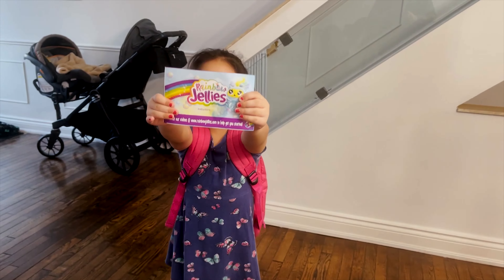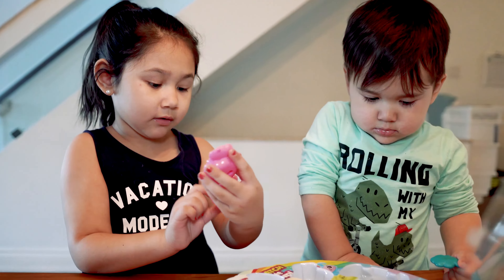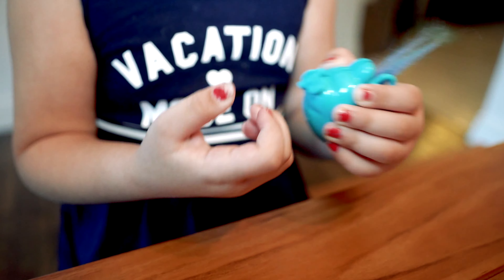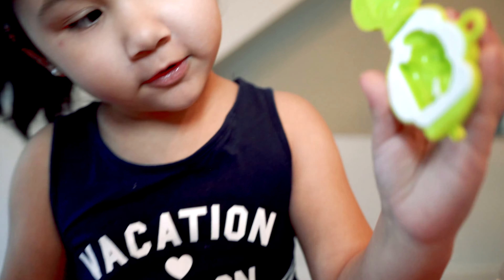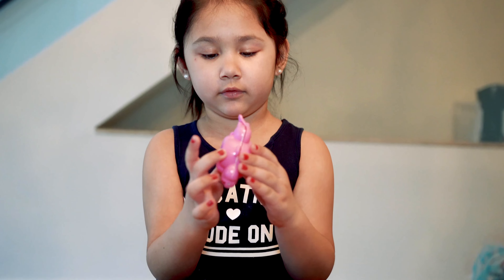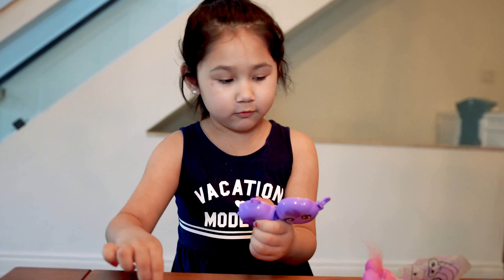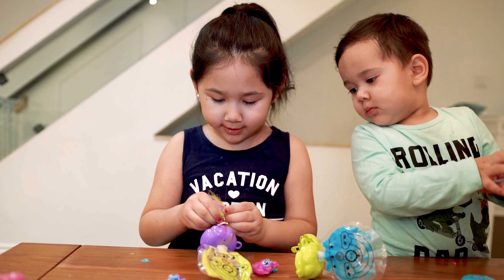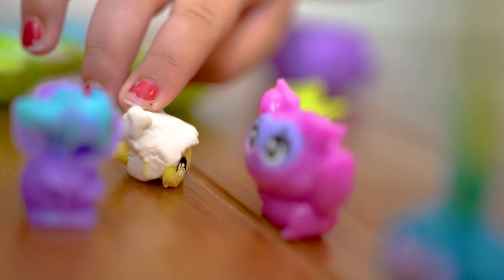DIY SQUISHY FUN 2021! | Simple Kawaii Squish Challenge! | BONUS: Squish Story for Kids!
DIY How to make Homemade Squishies for KIDS! Simple DIY Challenge! BONUS SQUISHY STORY for kids!